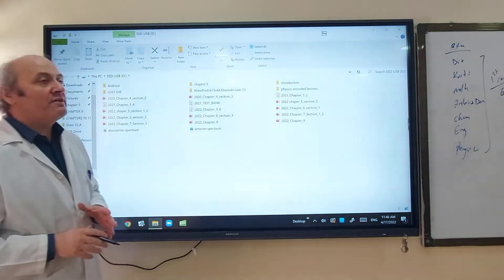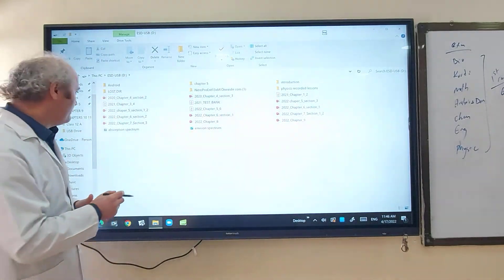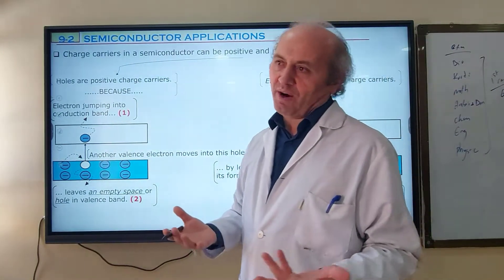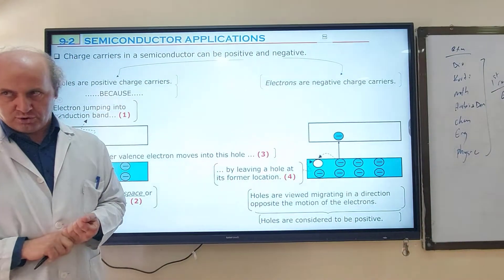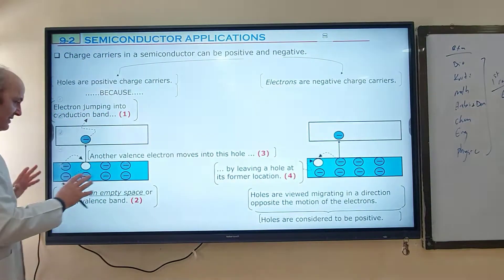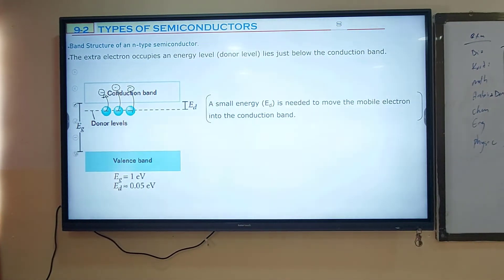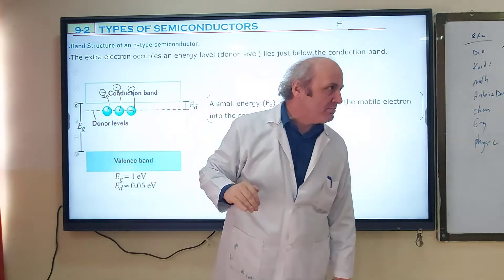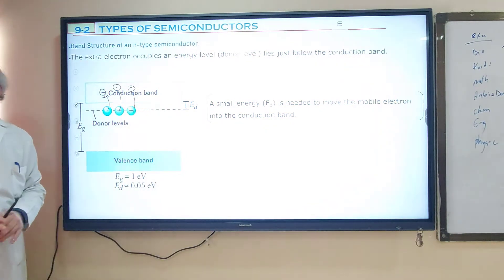N-Type and P-Type Semiconductors, Chapter 9, Section 2, Course 1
What is a hole?
Why is a hole considered to be positive?
How does electron-hole pairs provide conductivity?
What does intrinsic semiconductor mean?
What is doping?
How can you increase conductivity of a semiconductor by adding impurities?
What does extrinsic semiconductor mean?
How does the impurity atom affect band structure of a semiconductor?
What is donor atom and what is donor level?
What is acceptor atom and what is acceptor level?